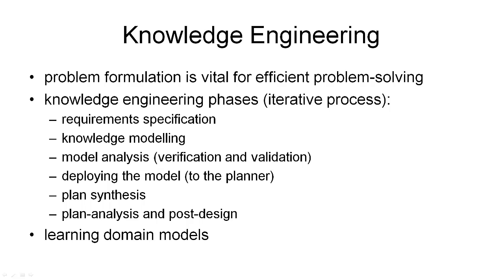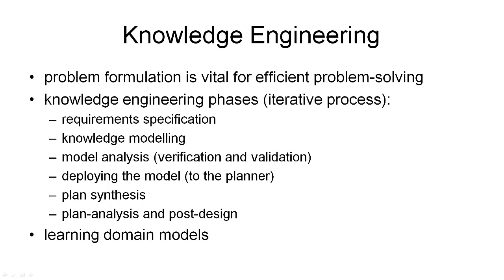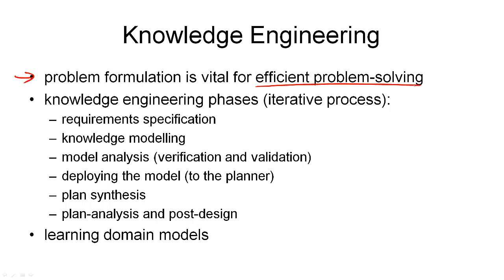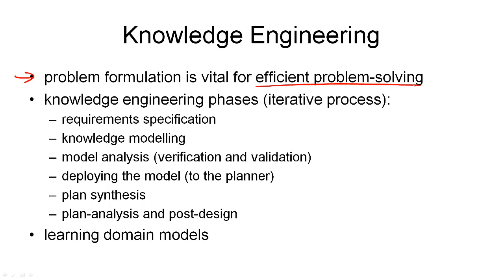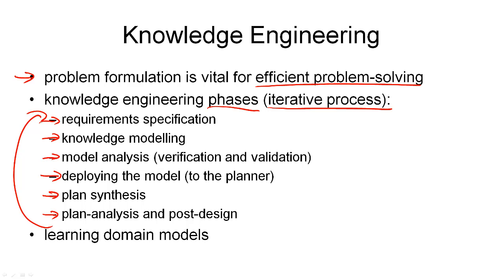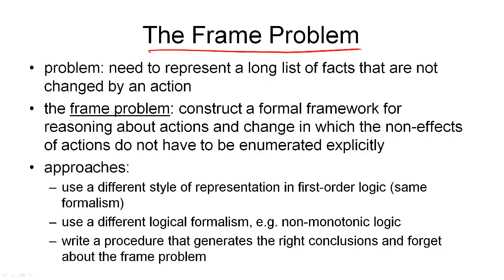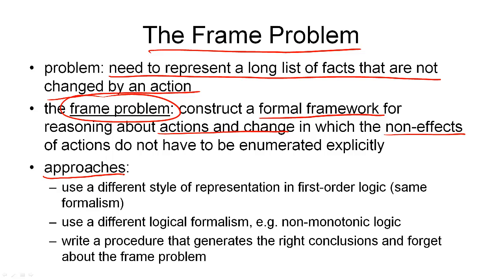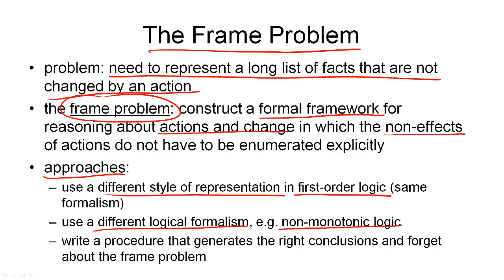5.3. AIPLAN - Before Planning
Week five of the University of Edinburgh's "Artificial Intelligence Planning" (AIPLAN) open online course.